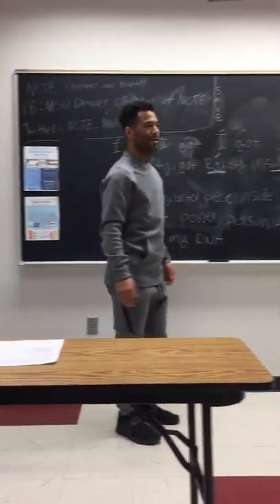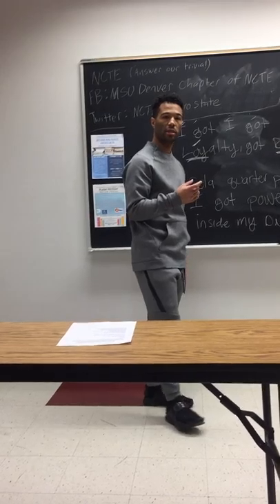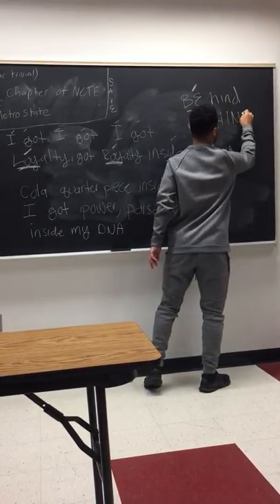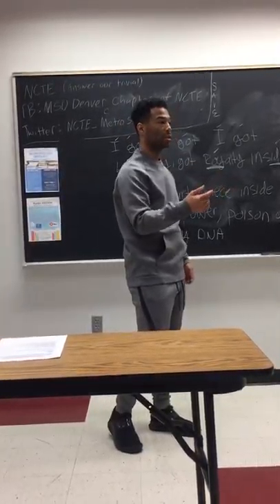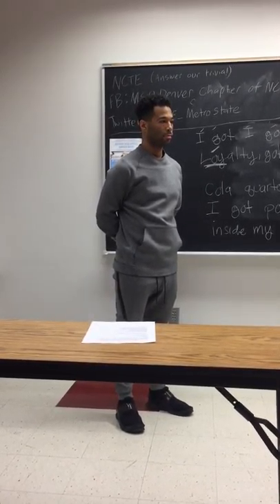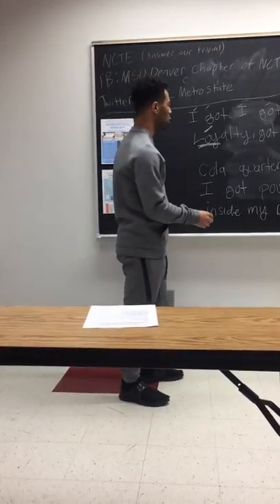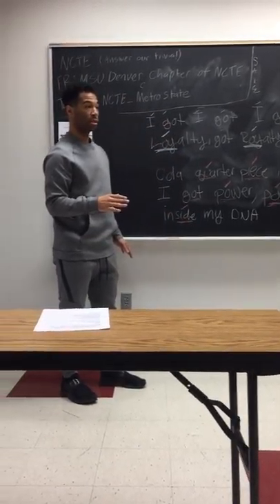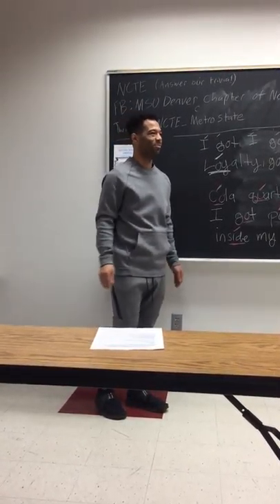Sample Teach by Stefan Brown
Word Stress
English Language Arts
6th Grade